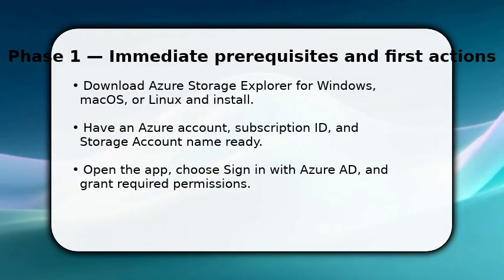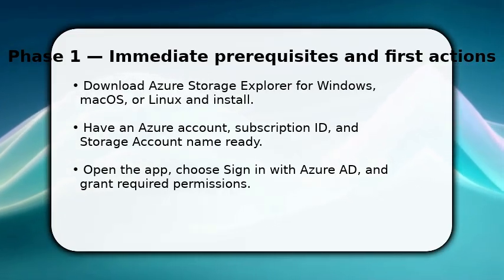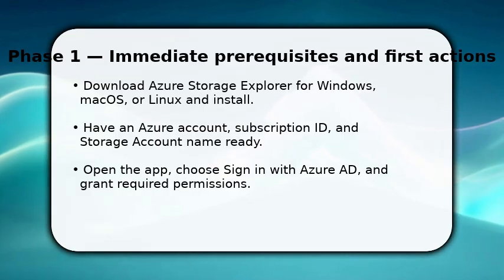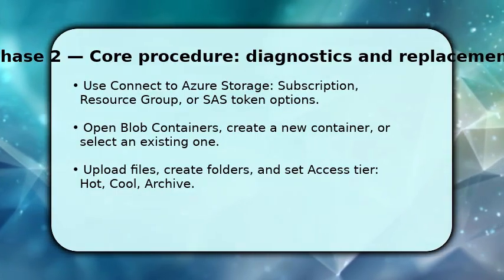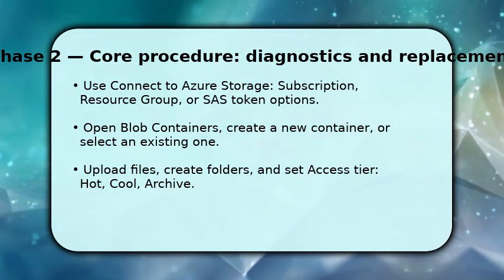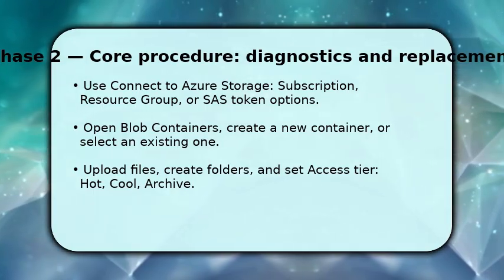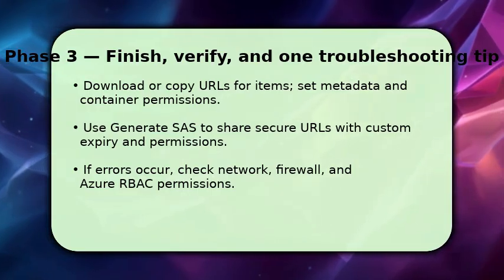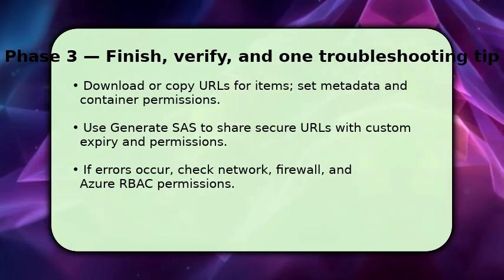How to Use Microsoft Azure Storage Explorer (only Way)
How to Use Microsoft Azure Storage Explorer (only Way) | 🔒 Surfshark VPN Deal — Stay private and secure. $1.99/mo + 3 Months Free ▸

Dive into the world of Microsoft Azure Storage Explorer as we guide you through its features and benefits. Learn how to efficiently manage your data storage with this powerful tool, ideal for both beginners and experienced users looking to streamline their cloud operations.